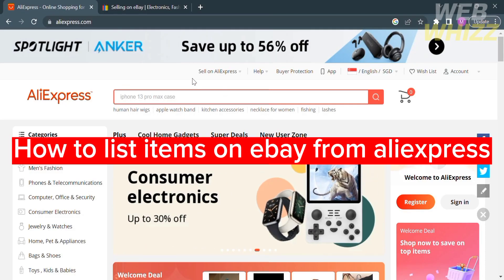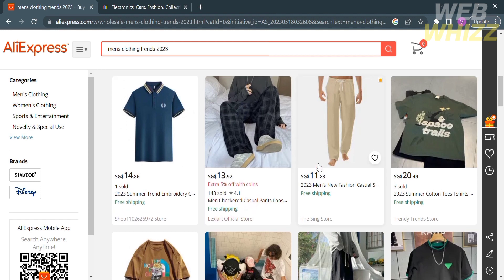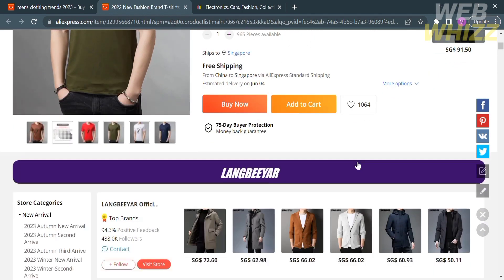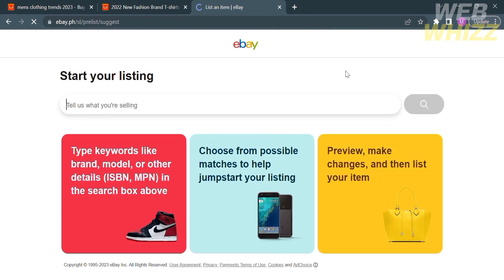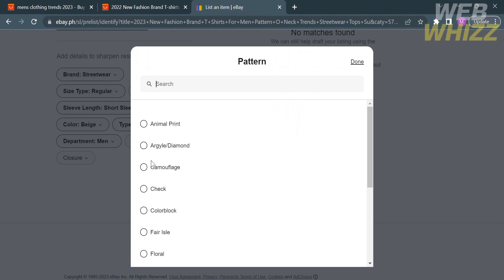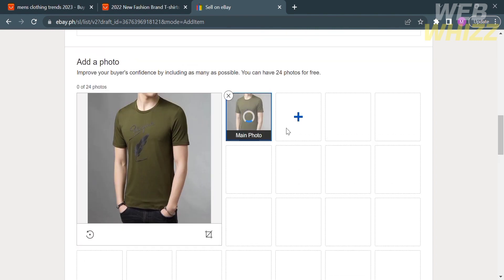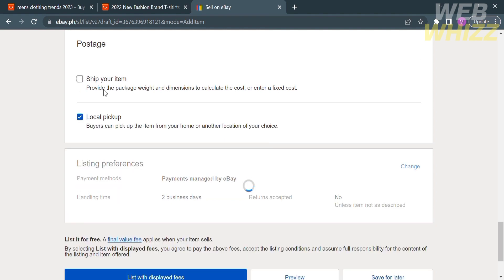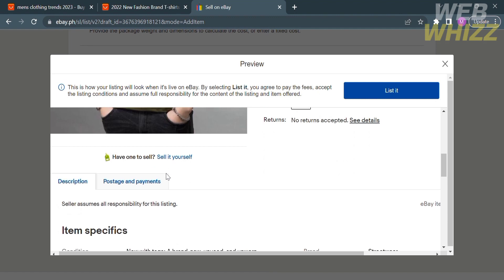How to List Items on Ebay From Aliexpress (2025) | Dropshipping From Aliexpress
How to List Items on Ebay From Aliexpress / dropshipping from aliexpress to shopify